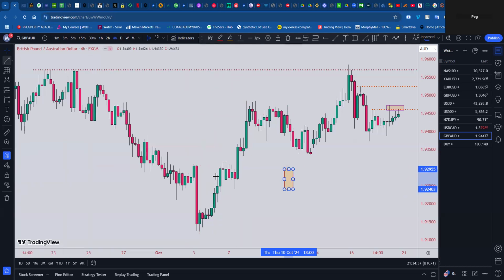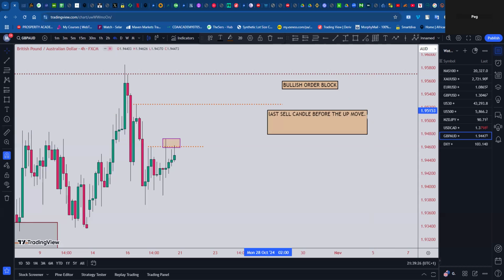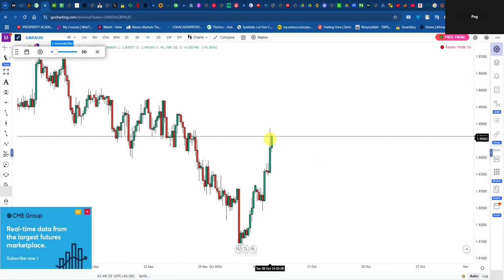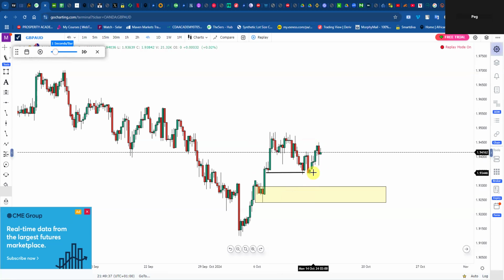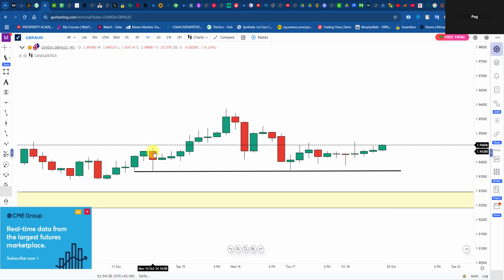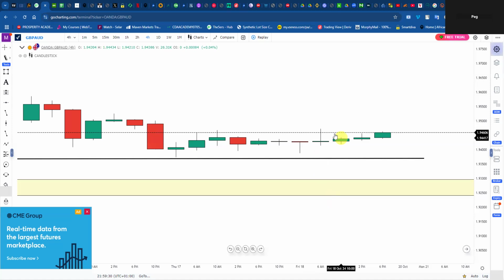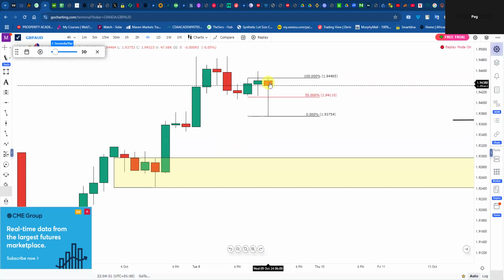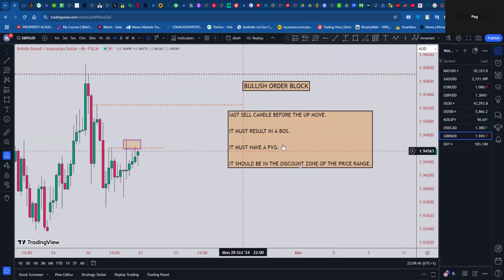Solve the ORDER BLOCK Puzzle and Boost Your Trading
Order Blocks are the bedrock of Smart Money Concept Trading Strategies. They track Institutional foots and help retail traders tag along with Smart Money. However, not every order block is a valid zone for a high probability trade setup.